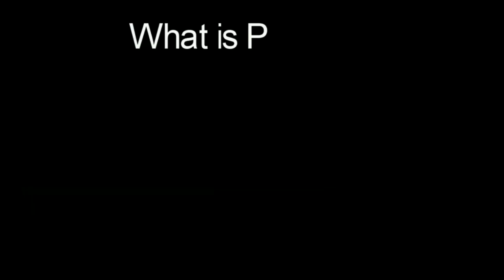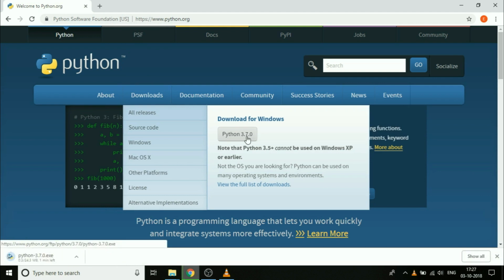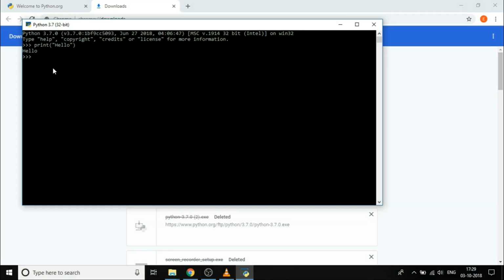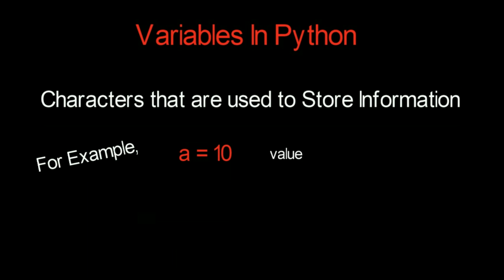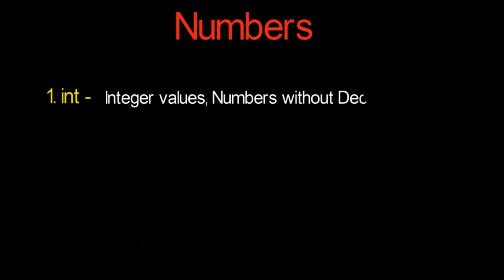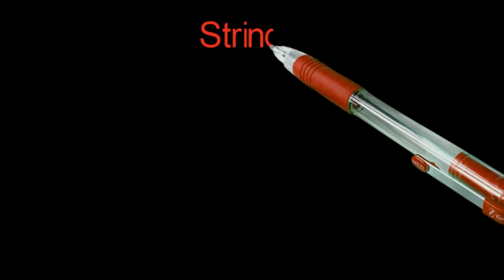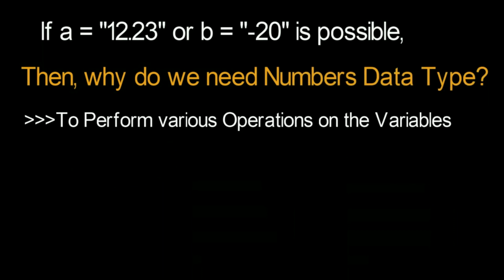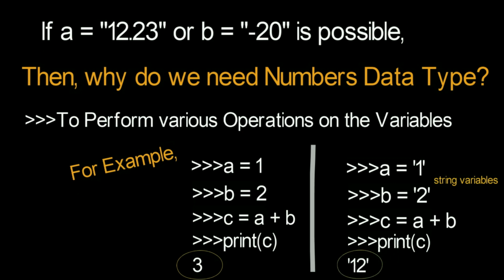Python Tutorial for Beginners | 1 - Basics of Python | Installing Python and Data Types | PienJay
In this video, we'll learn how to Install Python in your Windows Device and Learn about its basics.
We'll see the Variables in Python and Data types that are available and look at Numbers and String in Detail.